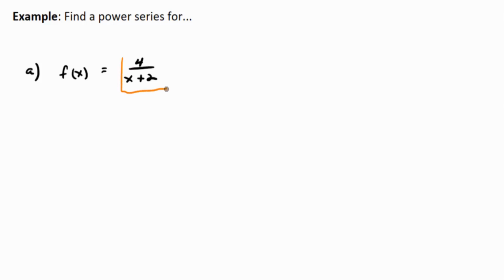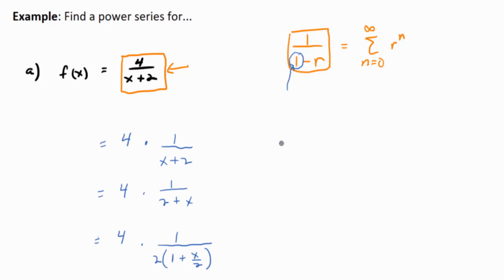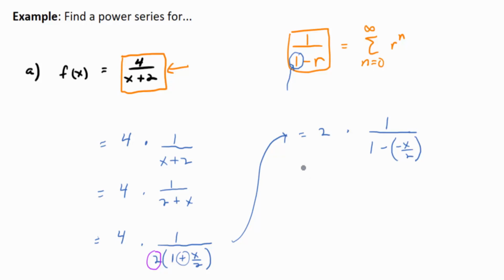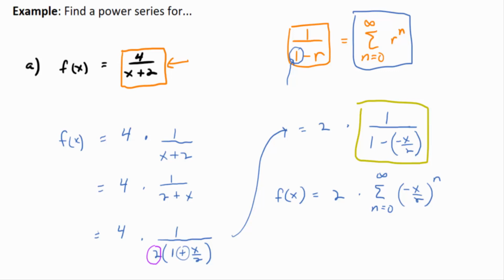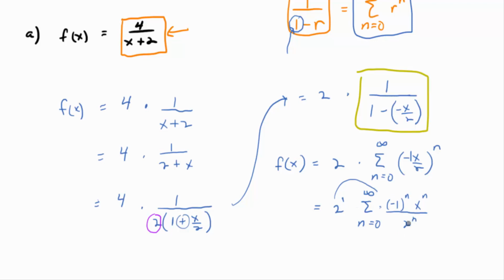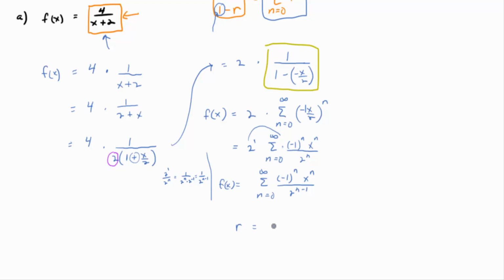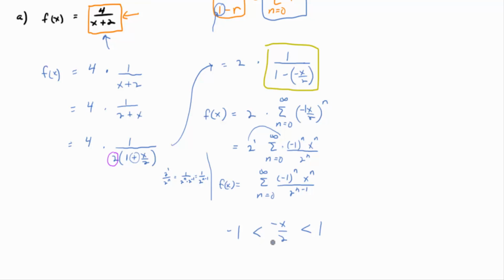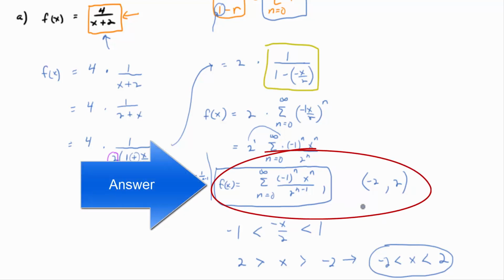Video 11.9.1: Find a Power Series Part A